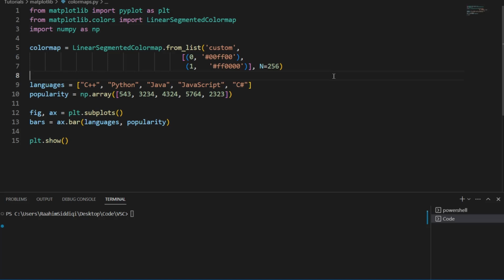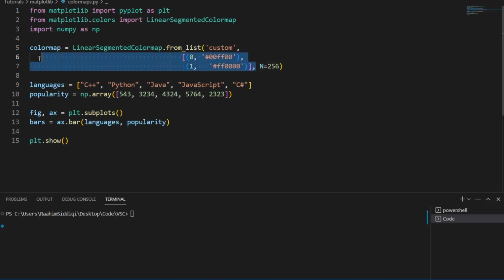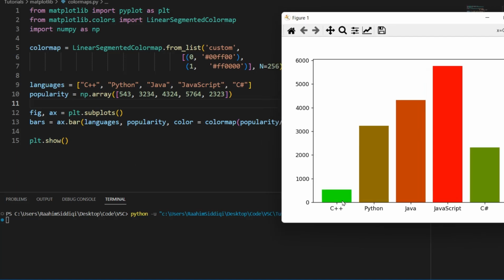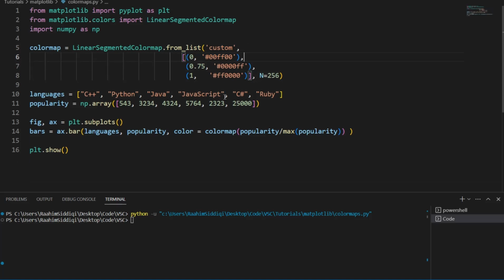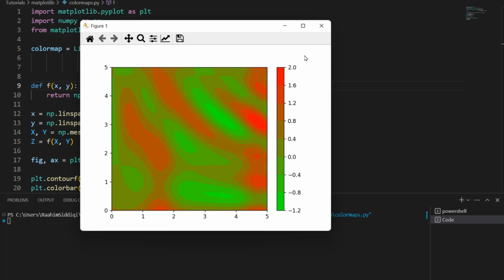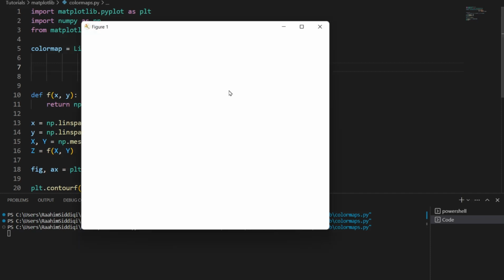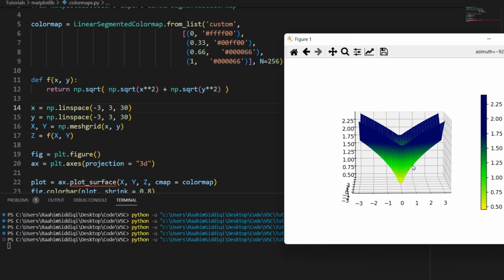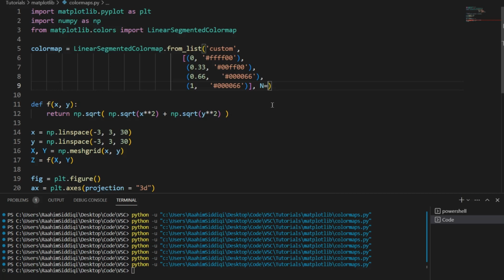Matplotlib Colormap Tutorial (LinearSegmentedColormap)